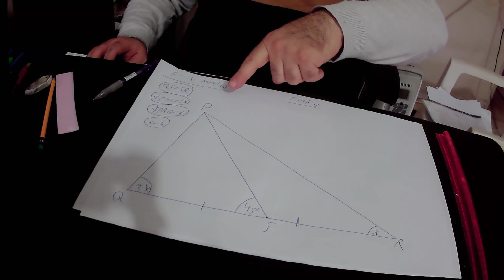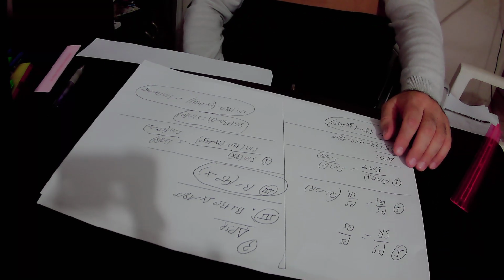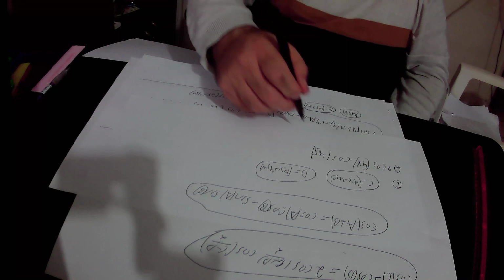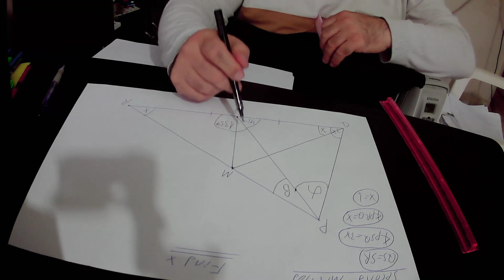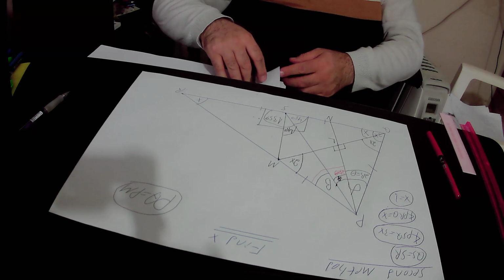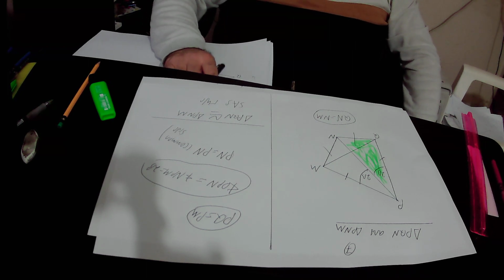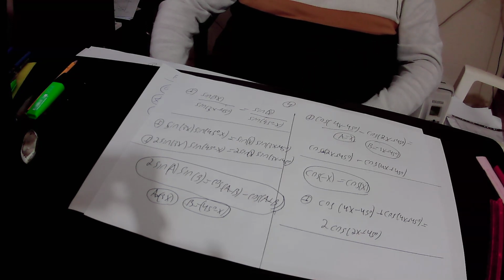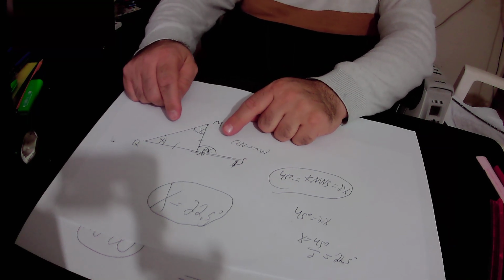FIND THE VALUE OF ANGLE X